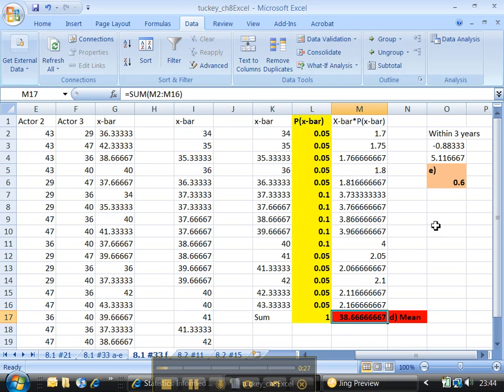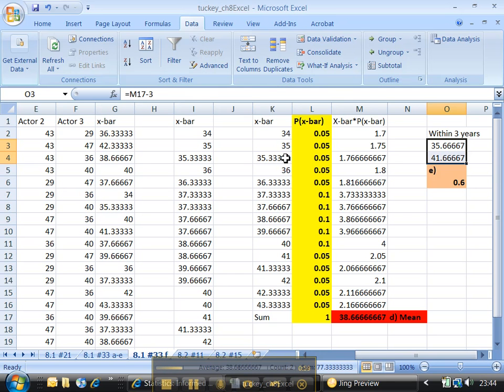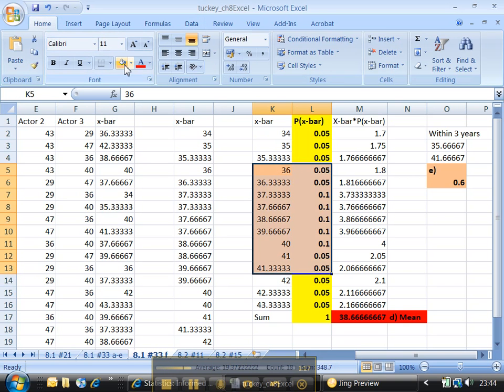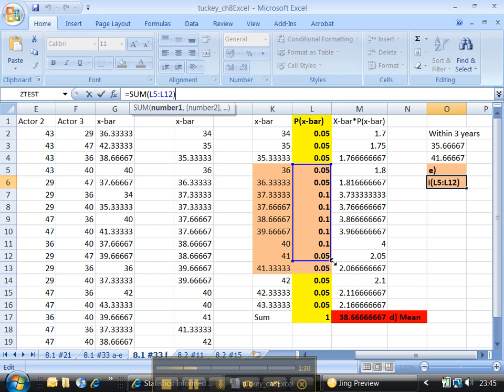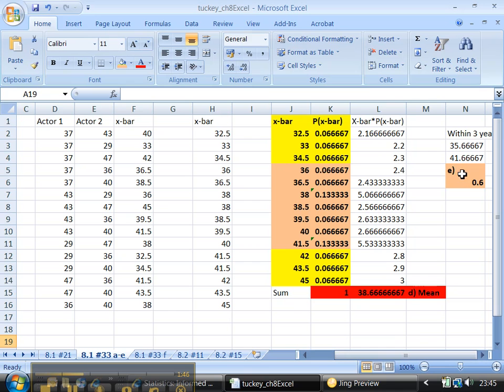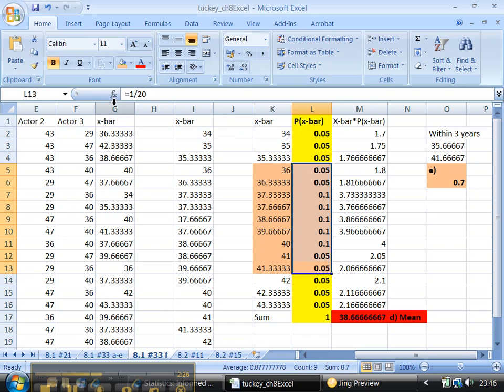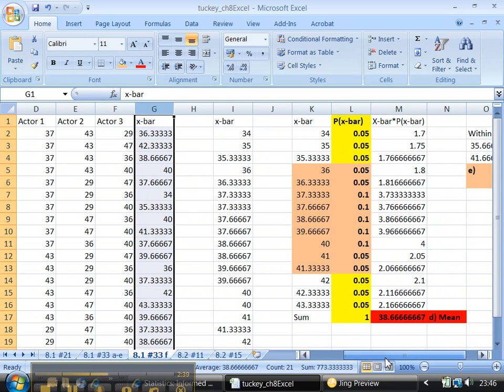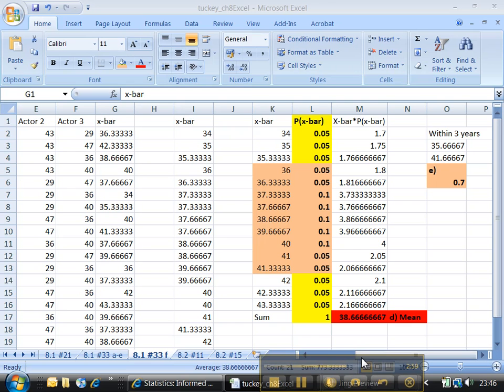8.1 Excel - Part 7 of 7 - OLD (Pre FA12)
8.1 #33 f) - Part 3 - Computing the probability that x-bar is within a certain range of the population mean, and the implications for the change in probability.